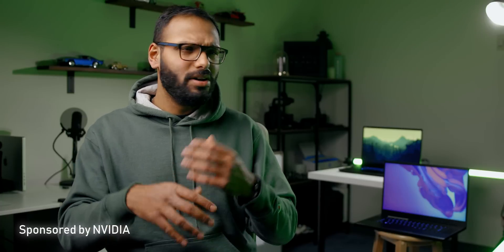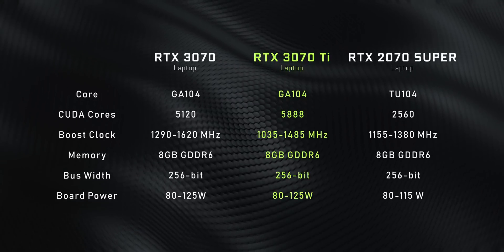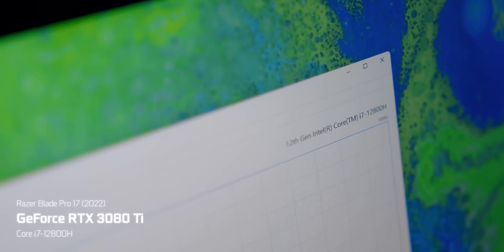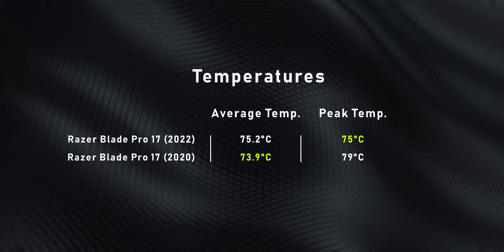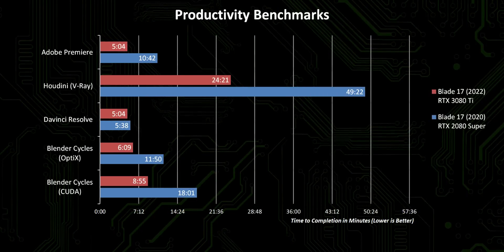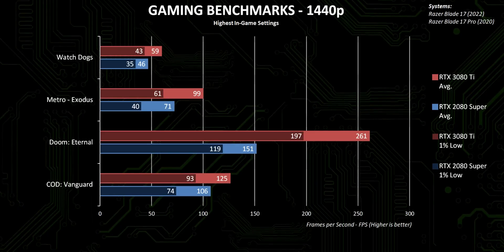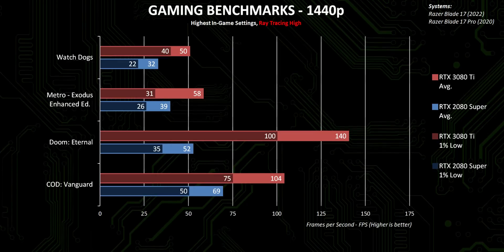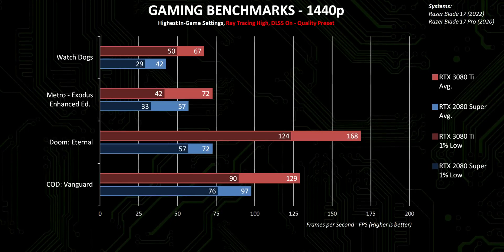The Fastest Laptop GPU is HERE!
The RTX 3080 Ti laptop GPU is coming and it's the fastest graphics card for laptops ever created.  In this video, let's talk about the specs,  performance and features of this GPU in creative and gaming benchmarks.  Its paired up with an Alder Lake processor and that combination will probably make for the best gaming laptops of 2022.  Or at least the fastest gaming laptops.

0:00 - RTX 3080 Ti Laptop GPU Intro
0:56 - RTX 3080 Ti & RTX 3070 Ti Specs
1:48 - Laptop Comparison (2080 SUPER vs 3080 Ti)
2:52 - NVIDIA CPU Optimizer
4:00 - Rapid Core Scaling Explained
4:21 - Whisper Mode 2.0 Benchmarks
5:06 - Real World Performance
5:44 - Gaming Performance
6:39 - Ray Tracing Performance
7:02 - DLSS Performance
7:38 - Battery Boost 2.0 Explained
8:30 - Gaming Performance on Battery!
8:46 - The Fastest Laptop GPU is Coming!

Review unit provided free of charge by NVIDIA. As per Hardware Canucks guidelines, no review direction was received from manufacturer.